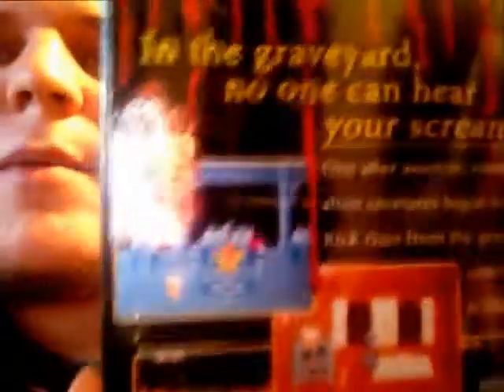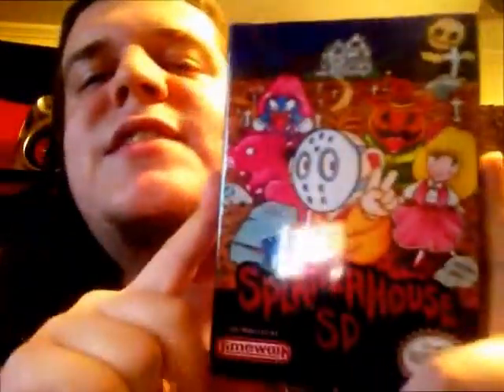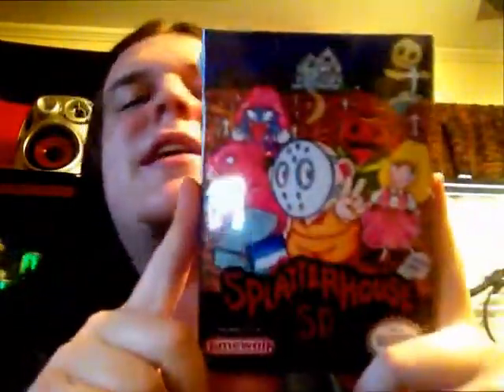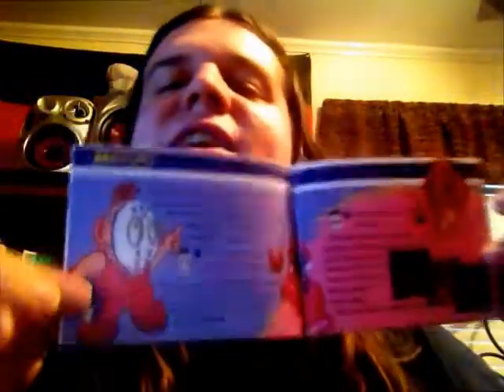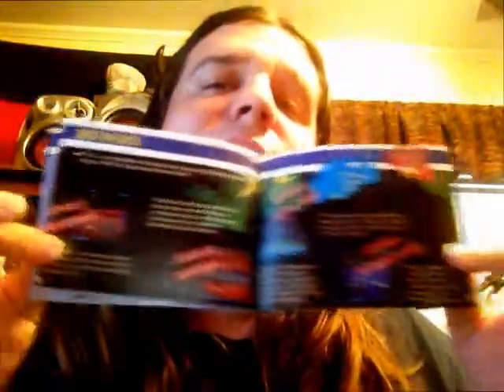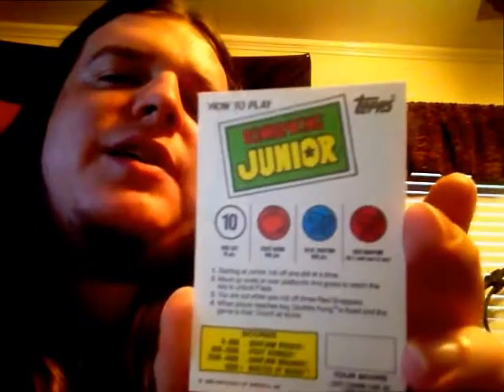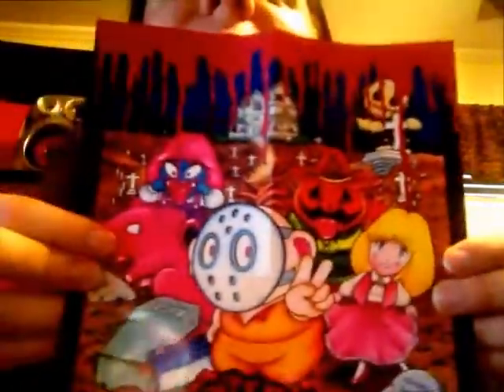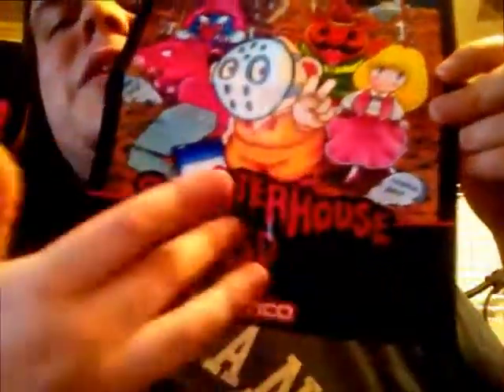Splatterhouse SD Unboxing